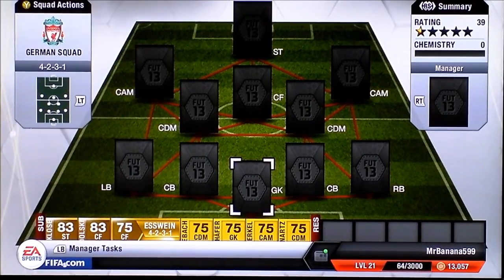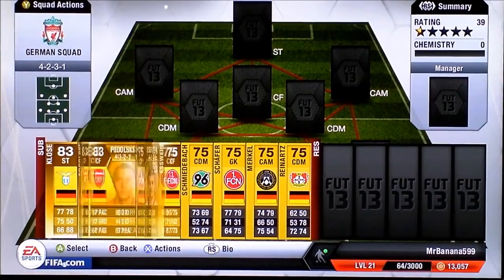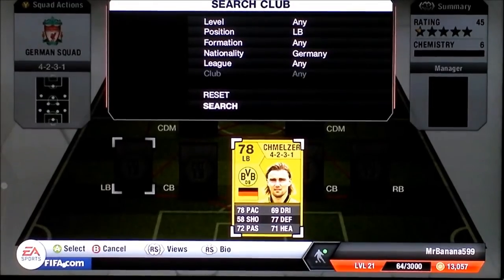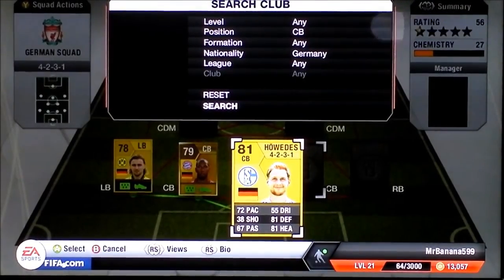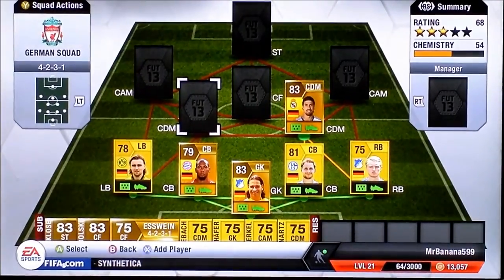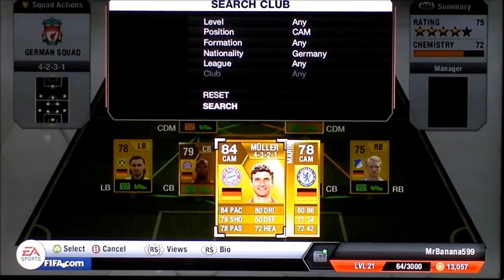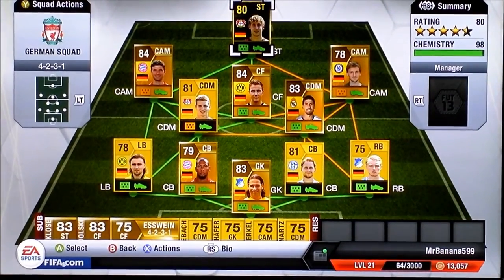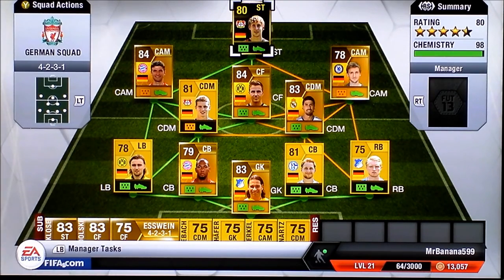FIFA 13 || GERMAN SQUAD BUILDER || #1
Hey guys, I hope you enjoy the first squad builder on our channel. 33k was spent on this team, but if you don't want or can't afford an inform for your team there are replacements.